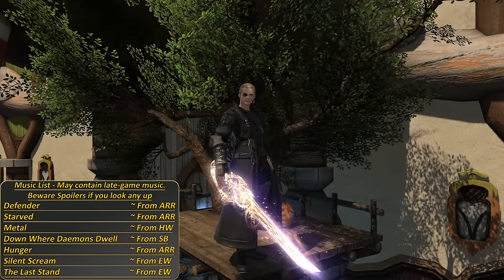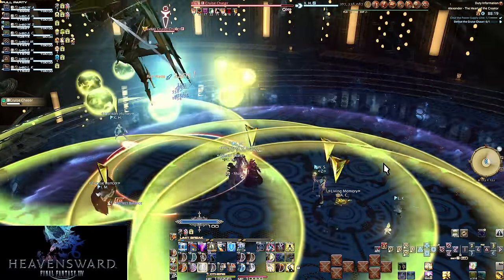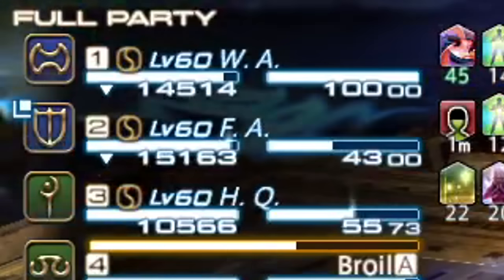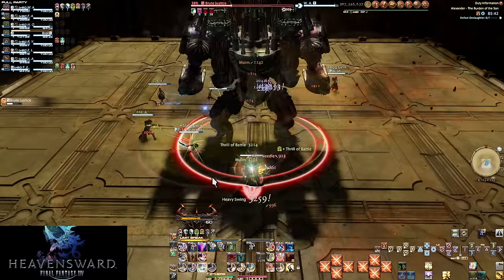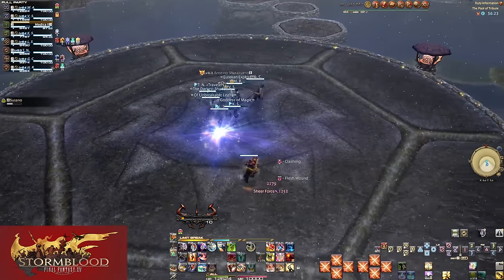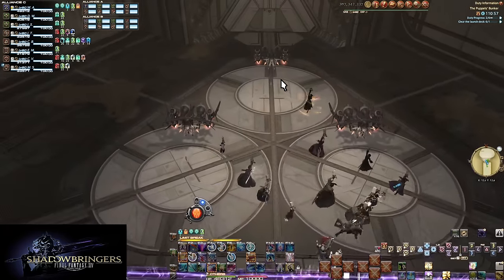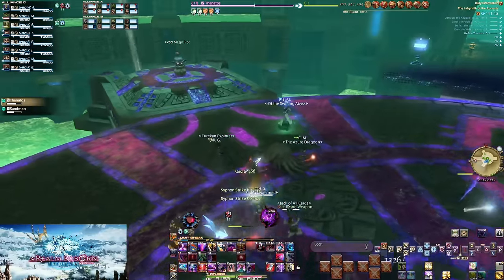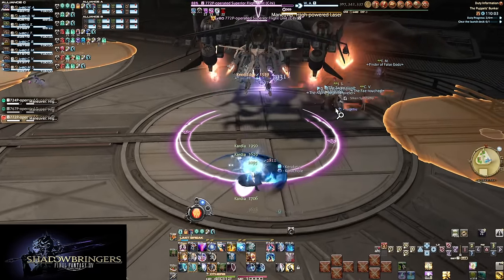FFXIV: Off Tanking and You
So, what goes into off tanking? Really it's pretty simple when you wanna sum it up. But for someone new to it, they might not understand the mechanics or the potential roles involved. Here's my overview of Off Tanking!